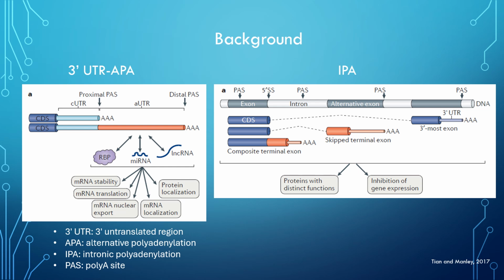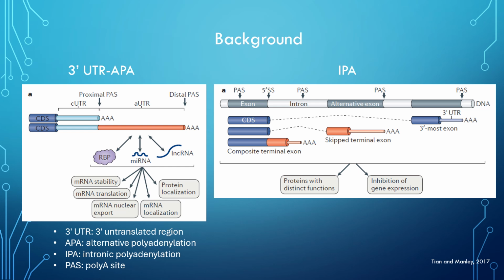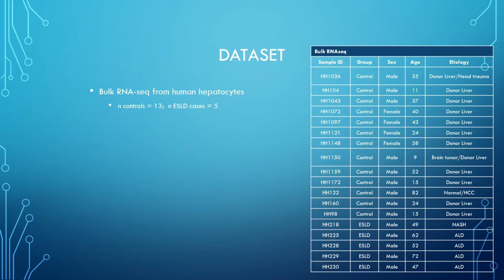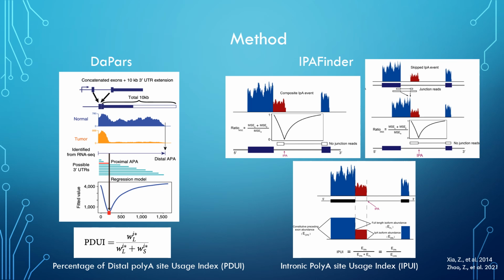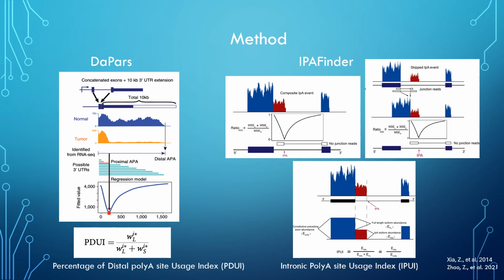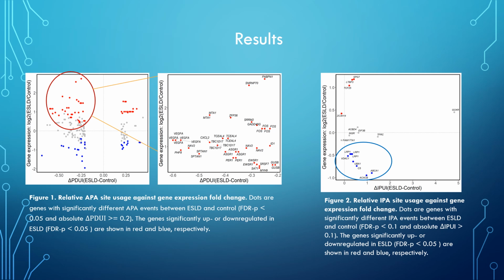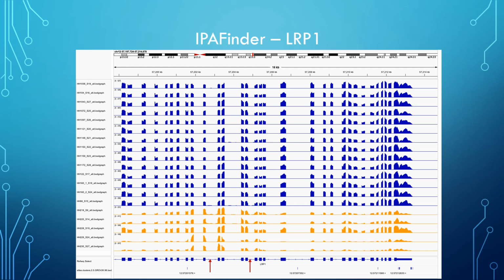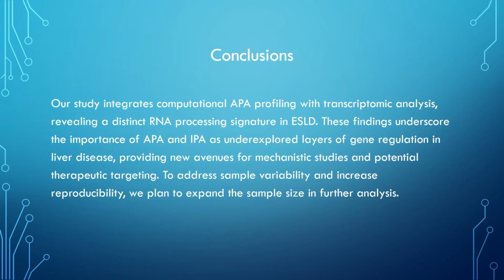Aberrant Alternative Polyadenylation Landscapes in End... - Jiahui Hou - Poster - ISMB/ECCB 2025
Aberrant Alternative Polyadenylation Landscapes in End-Stage Liver Disease Hepatocytes - Jiahui Hou - Poster - ISMB/ECCB 2025